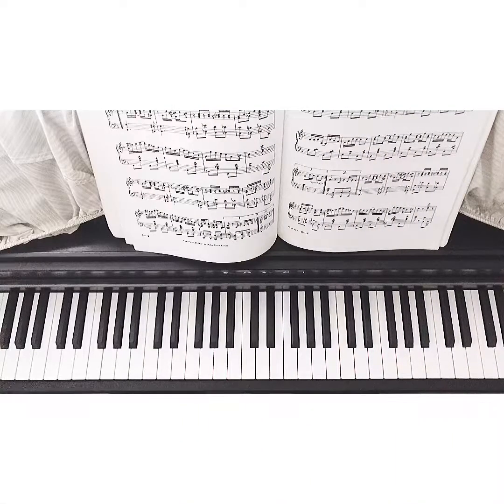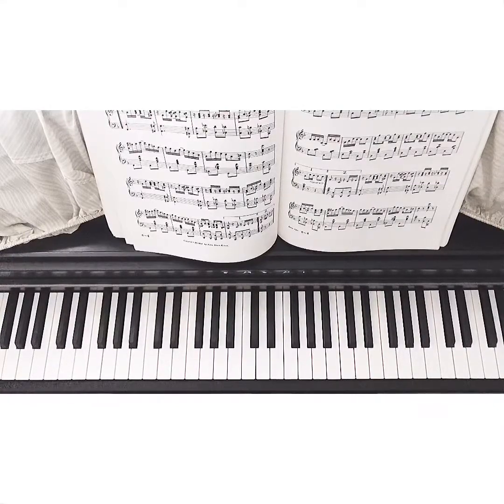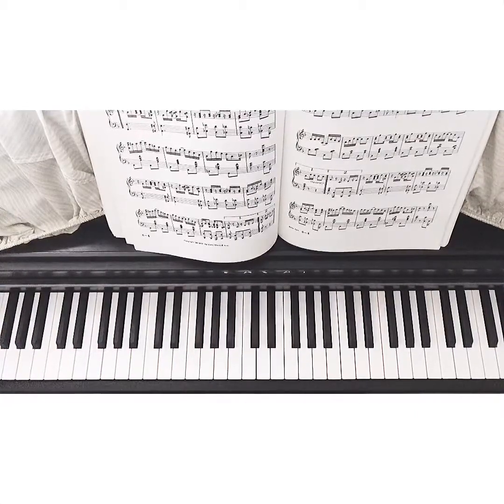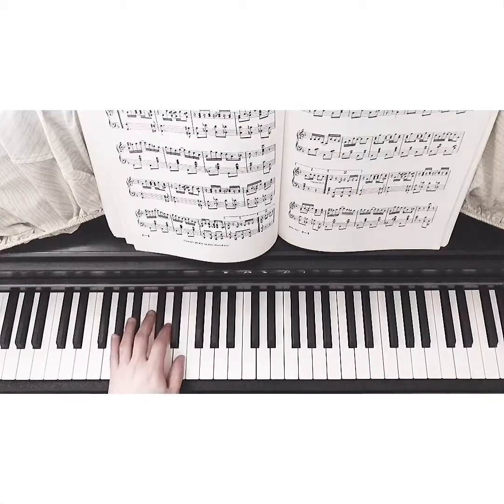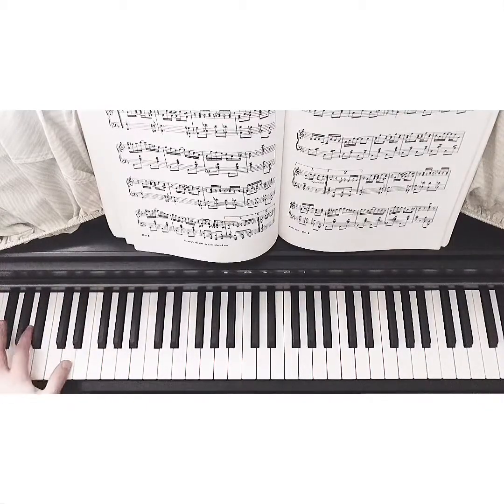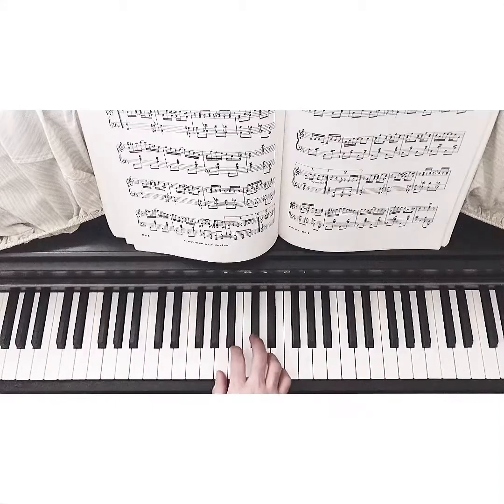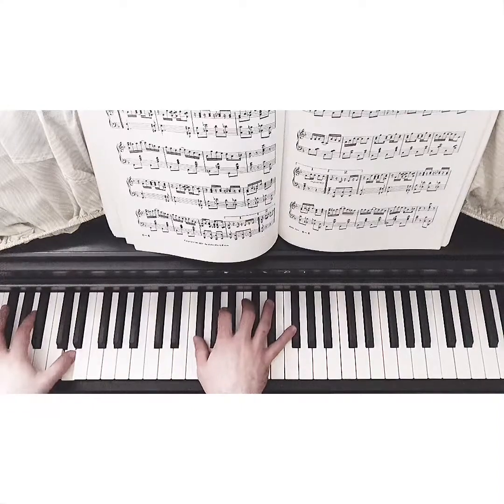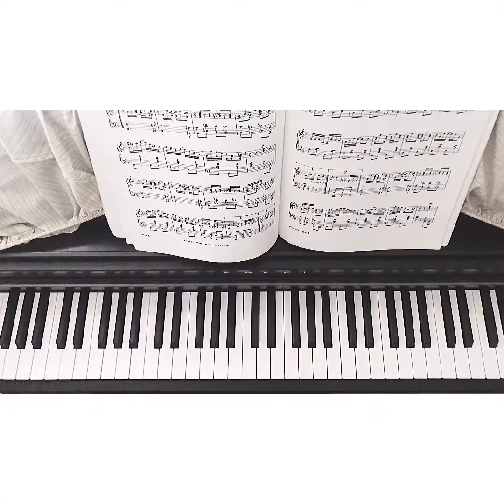How to play Someone Like You by Adele on piano(4) Verse 2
Short video for the second verse of the song. There are minor variations in both hands when compared to verse 1, but nothing crazy. I encourage comments of all kinds, as well as suggestions, and feedback.